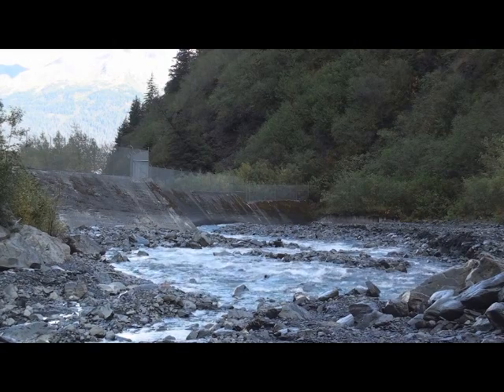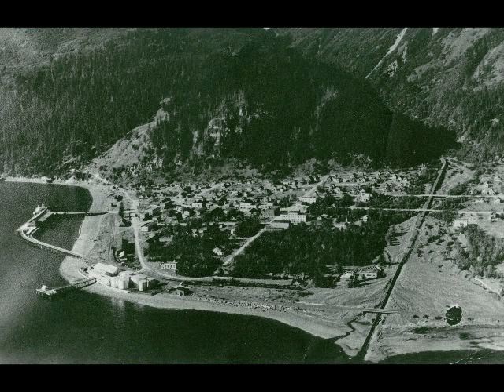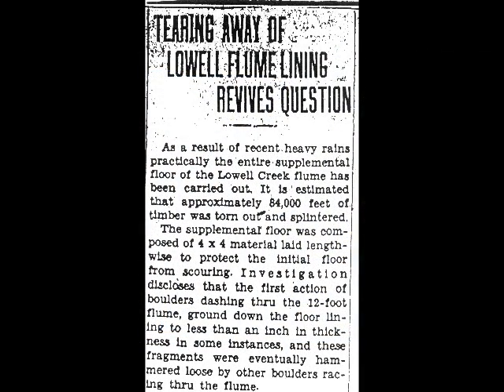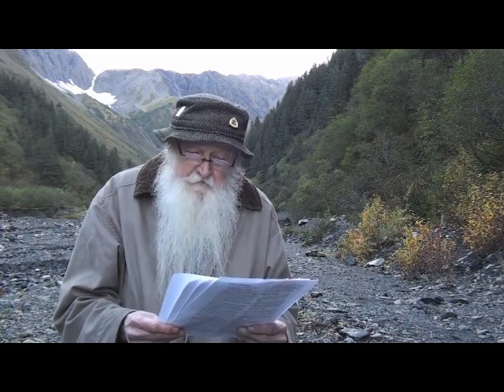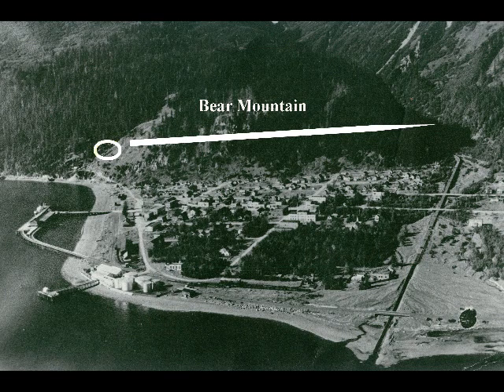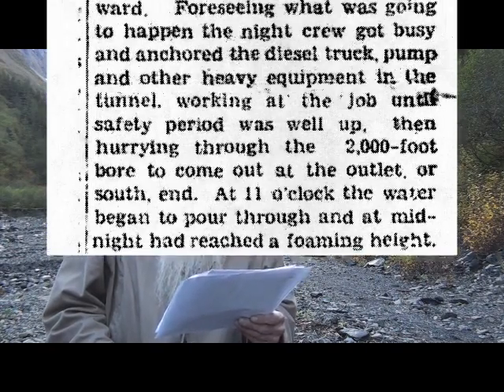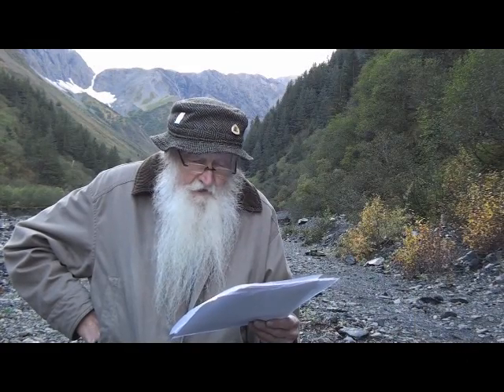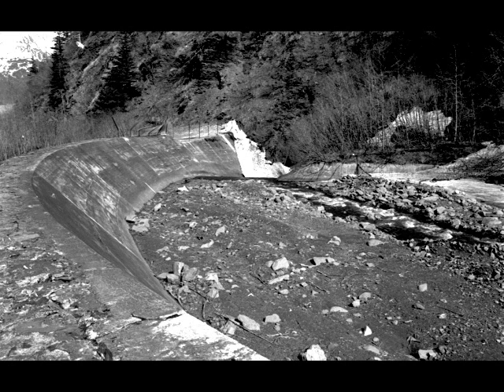Bits of History - Diversion Tunnel Project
The story behind the man-made Lowell waterfall.